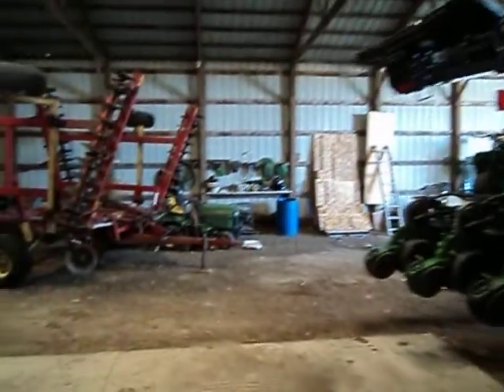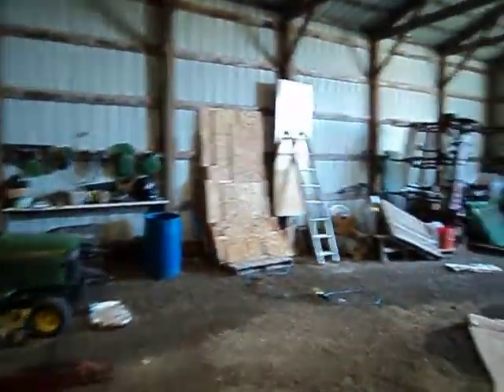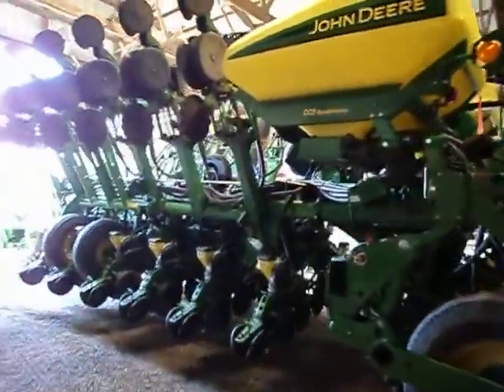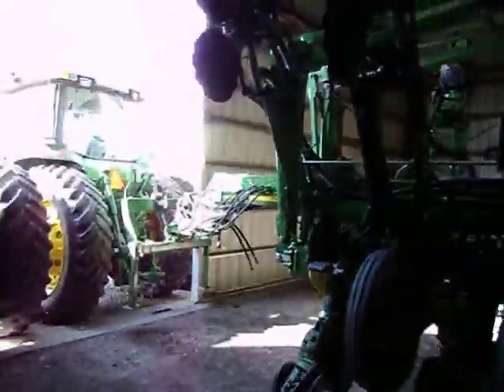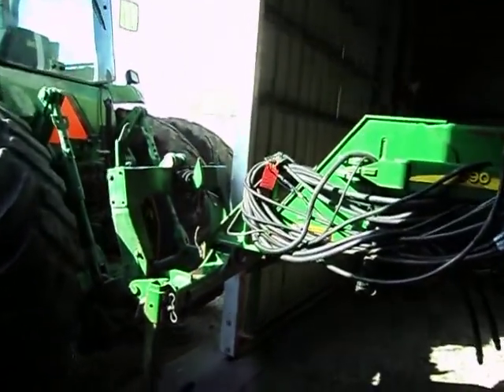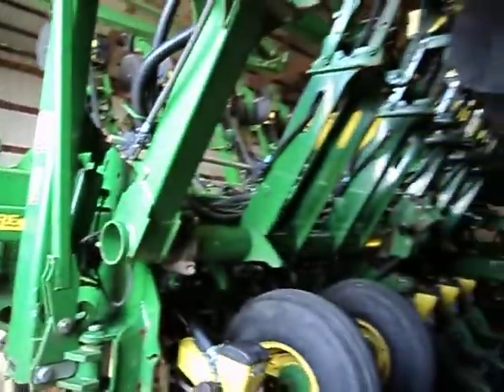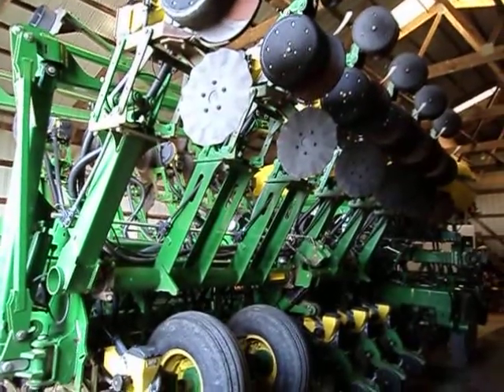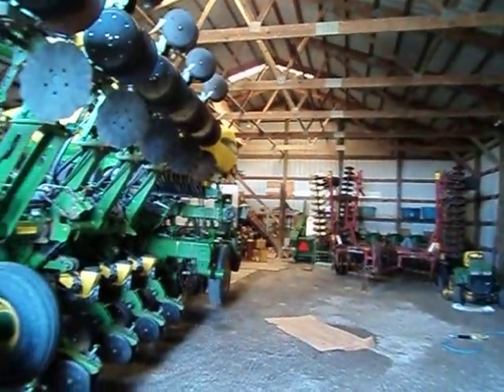The machine shed tour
Take a look through the average Central Illinois farmer's machine shed and what is inside of it.